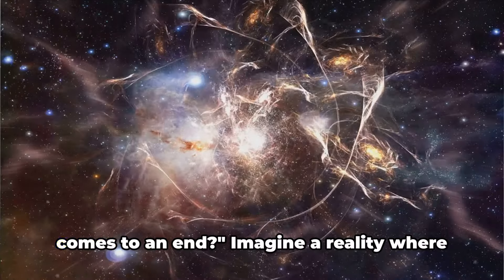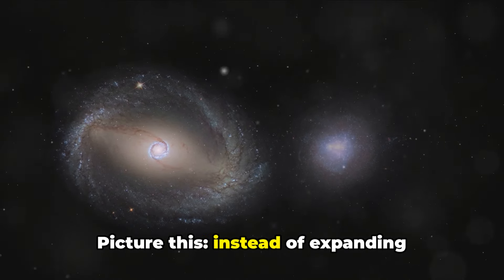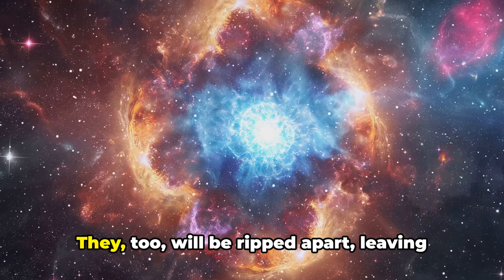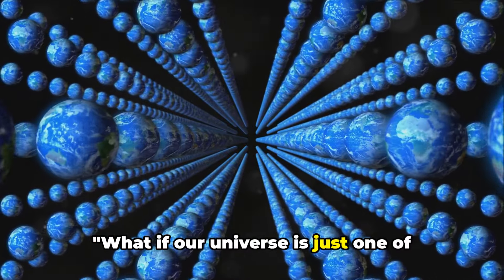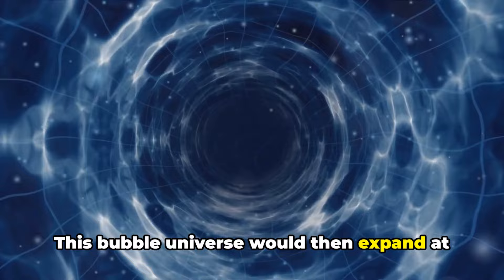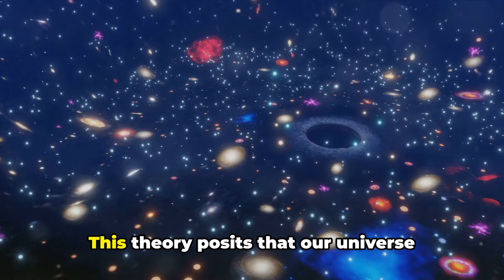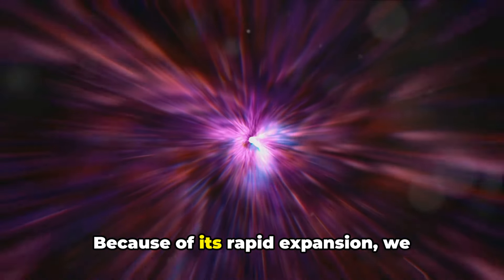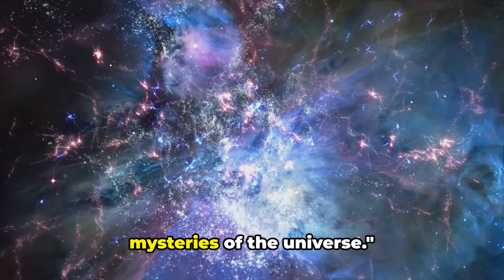10 Mind-Bending Theories About the Universe's End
Dive deep into the cosmos as we explore the 10 most intriguing scientific theories about the fate of the universe! From the Big Freeze to the Big Crunch, and the mysterious Dark Energy, this video delves into the fascinating scientific speculations and theories that attempt to predict how our universe might meet its end. Whether you're a science enthusiast or just curious about the cosmos, this video will provide thought-provoking insights and stunning visuals. Don't miss out on this cosmic journey! 🌌✨

OUTLINE:

00:00:00 A Thought-Provoking Question
00:00:33 The Big Freeze
00:01:55 The Big Crunch
00:03:22 The Big Rip
00:04:45 The Heat Death
00:06:06 The Multiverse
00:07:19 Quantum Theory
00:08:33 The Phantom Dark Energy
00:10:02 The Big Bounce
00:11:19 The False Vacuum
00:12:38 Conclusion
00:13:35 Your Engagement

Welcome to our latest video! In this fascinating journey through the cosmos, we explore 10 mind-bending theories about the universe's end. From the mysterious Big Freeze to the dramatic Big Crunch, these theories offer a glimpse into the possible fate of everything we know. Join us as we delve into these captivating ideas that have puzzled scientists and ignited imaginations worldwide. 🚀🔭

🔹 **#1 The Big Freeze (Heat Death)**
One of the most widely accepted theories is the Big Freeze, also known as Heat Death. In this scenario, the universe continues to expand until it reaches a state of maximum entropy. All stars burn out, and galaxies drift apart, leaving a cold, dark, and lifeless cosmos. 🌌❄️

🔹 **#2 The Big Crunch**
Contrary to the Big Freeze, the Big Crunch theory suggests that the universe's expansion will eventually halt and reverse. Gravity will pull galaxies back together, culminating in a catastrophic collapse where everything is compressed into a singularity. Learn about this dramatic end and its implications. 🌟🔄

🔹 **#3 The Big Rip**
In the Big Rip scenario, the universe's expansion accelerates to the point where all matter is torn apart. From galaxies to stars, planets, and even atoms, everything will be ripped to shreds. Discover how dark energy plays a crucial role in this mind-bending theory. 💥🔌

🔹 **#4 Vacuum Decay**
Vacuum Decay posits that a quantum fluctuation could create a bubble of "true vacuum" that expands at the speed of light, annihilating everything in its path. This sudden and unpredictable event would bring a swift end to the universe as we know it. 🌌⚠️

🔹 **#5 The Big Bounce**
The Big Bounce theory suggests that the universe undergoes endless cycles of expansion and contraction. After a Big Crunch, a new Big Bang occurs, giving birth to a new universe. Explore the cyclical nature of this intriguing concept. 🔄🌌

🔹 **#6 Cosmic Rebirth**
Similar to the Big Bounce, Cosmic Rebirth suggests a universe that regenerates itself through a series of births and deaths. Each cycle brings a new universe with potentially different physical laws and constants. 🌠🔄

🔹 **#7 Multiverse Theory**
The Multiverse Theory proposes that our universe is just one of many. In this vast ensemble of universes, each with its own laws of physics, our universe's end might lead to the beginning of another. Dive into the possibilities of parallel universes and alternate realities. 🌌🌍

🔹 **#8 Dark Energy Domination**
Dark Energy, which drives the universe's accelerated expansion, could become increasingly dominant, leading to scenarios like the Big Rip or an eternal inflation where new regions of space-time continually form. Learn about the mysterious force shaping our cosmos. 🕳️⚫

🔹 **#9 False Vacuum Theory**
Building on Vacuum Decay, False Vacuum Theory suggests that our universe exists in a metastable state, and a transition to a true vacuum could occur spontaneously, resulting in the universe's instantaneous collapse. Explore this unsettling possibility. 🌌⚠️

🔹 **#10 Black Hole Dominance**
As stars die and black holes consume more matter, the universe could be dominated by these enigmatic objects. Eventually, even black holes would evaporate through Hawking radiation, leaving a cold, dark universe. Discover the role of black holes in the universe's fate. 🌌🕳️

Which theory about the universe's end fascinates you the most?** 📢

Join us on this incredible exploration of the cosmos and its potential fates. Let's unravel the mysteries of the universe together! 🌌🪐🚀